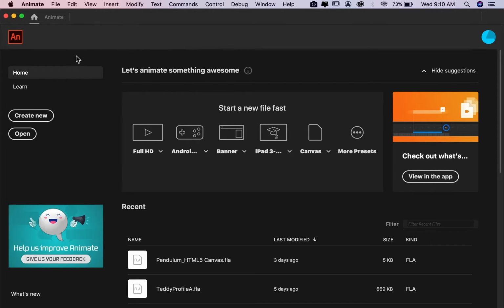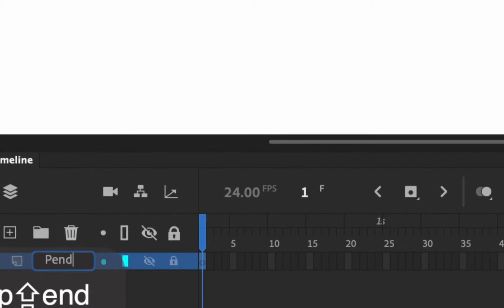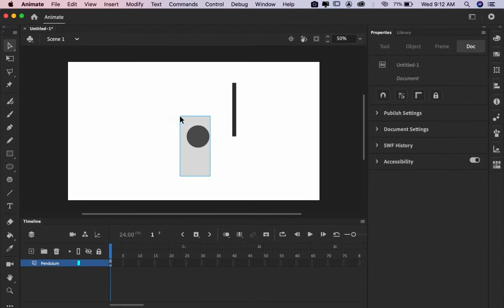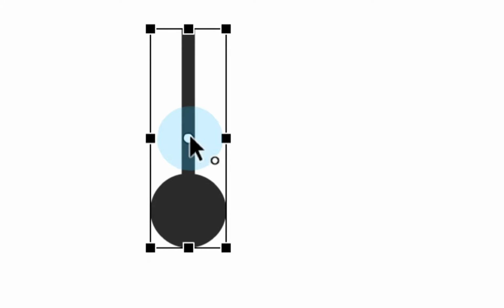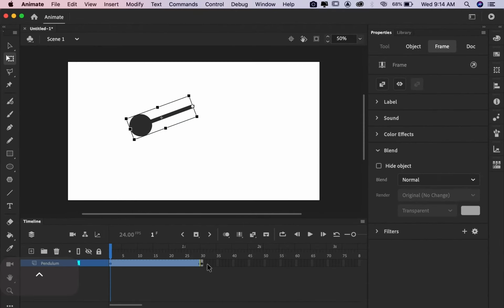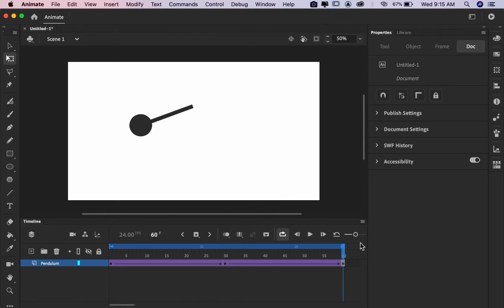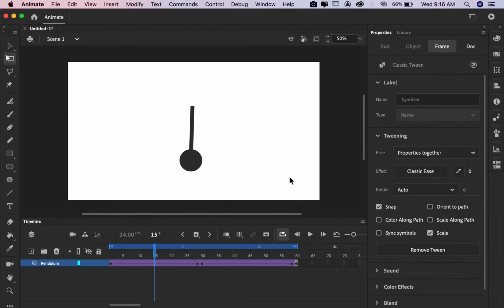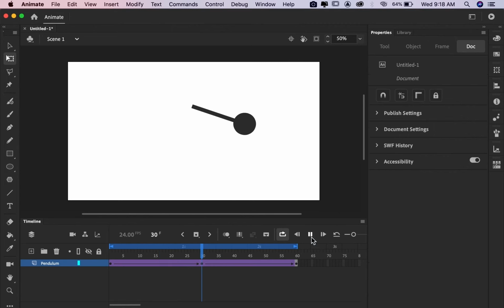Pendulum Demo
Demonstration on creating a pendulum in Adobe Animate.